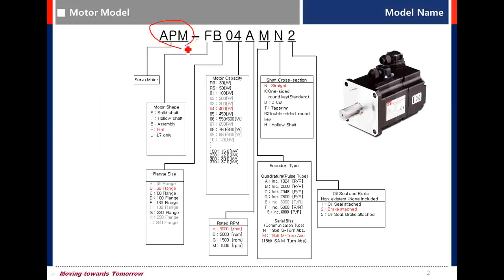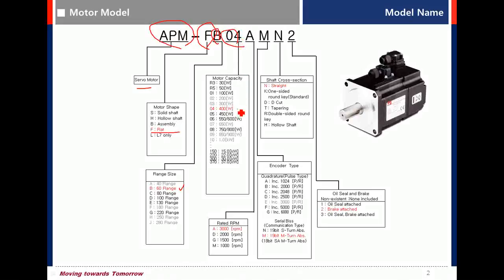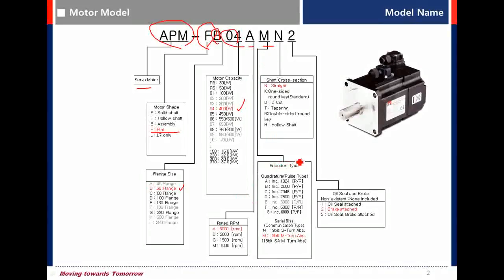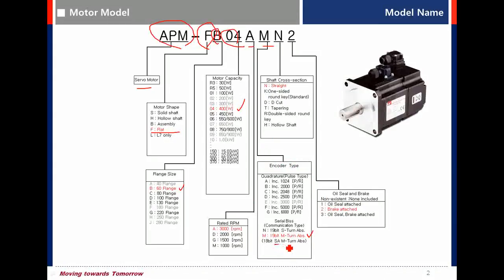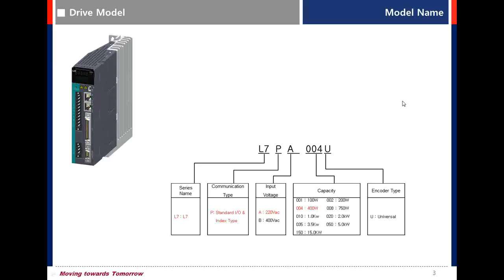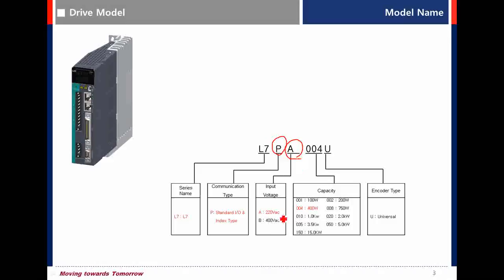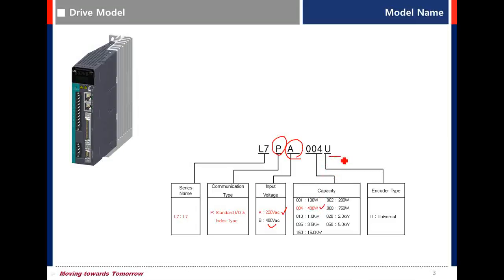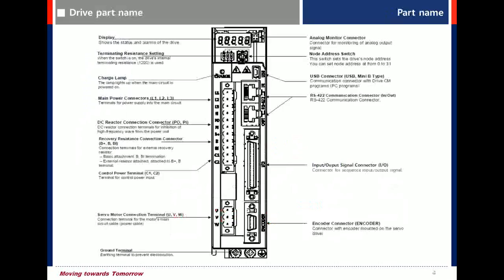L7P product training course_1.0 Model Name